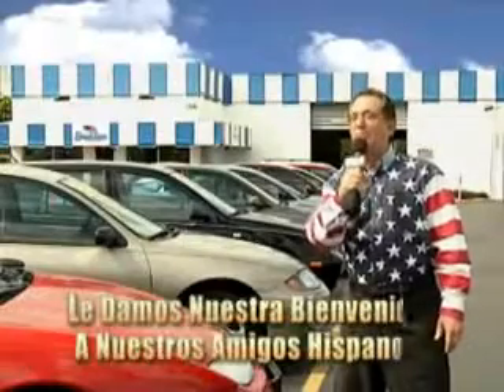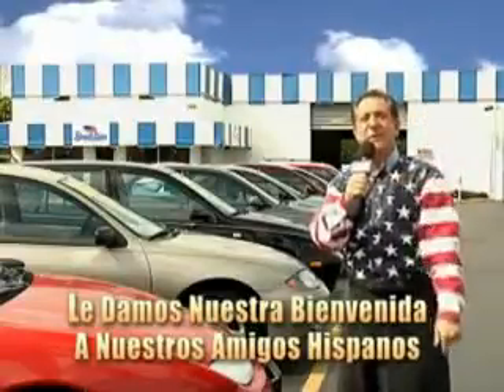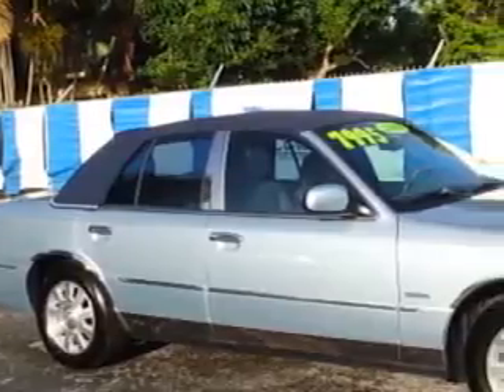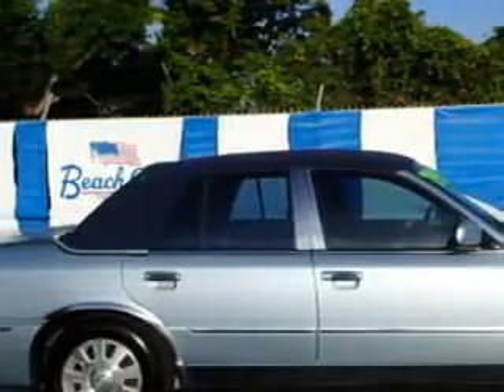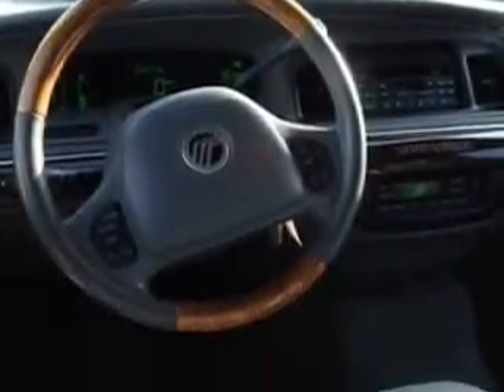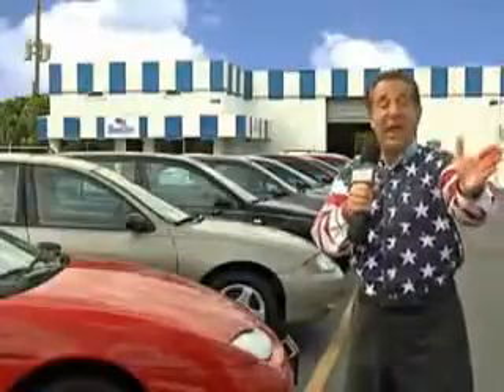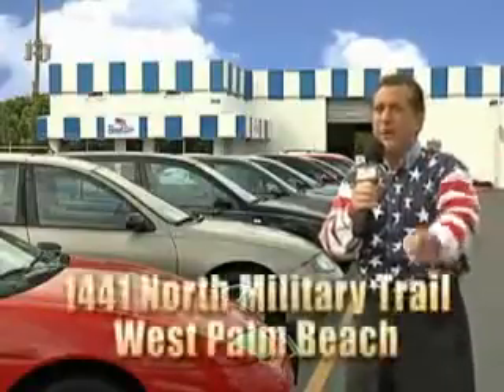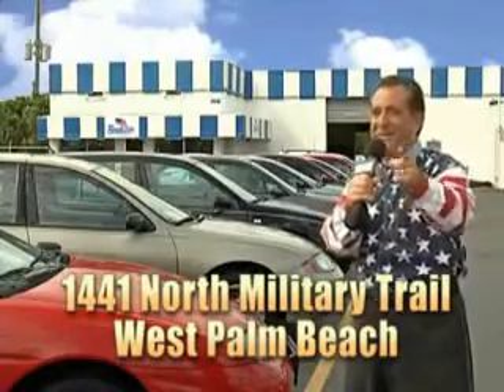2004 Mercury Grand Marquis Beach Cars West Palm Beach, FL 33409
Mercury Grand Marquis Imagine driving this  Dark Blue Pearl Clearcoat Metallic   Mercury Grand Marquis 4 Dr Sedan, equipped with an 8 Cylinder engine and an automatic transmission. Enjoy this great car with features like Heated Outside Mirrors, Leather Wrapped Steering Wheel, Leather Upholstery, Power Driver and Passenger Seating, Alloy Wheels, Power Adjustable Pedals, Rear Bench Seat, Auto-Dimming Mirrors, and much more. Enjoy the drive, have peace of mind, and drive your entire family in this  Mercury Grand Marquis. See us at Beach Cars today!VIN:2MEFM75W14X628448

Beach Cars
1441 North Military Trail